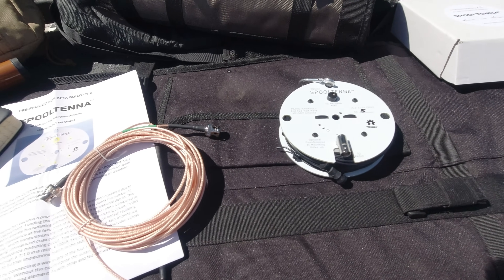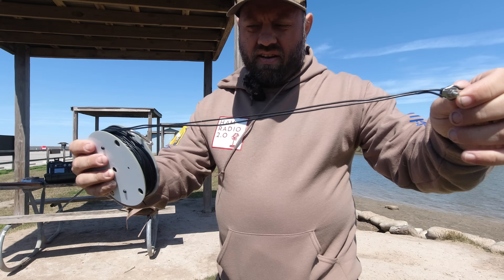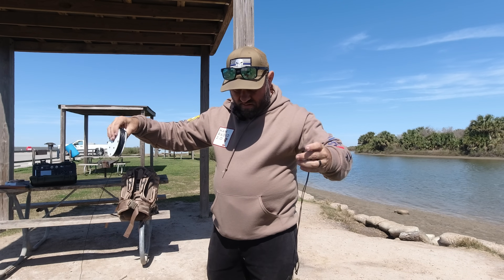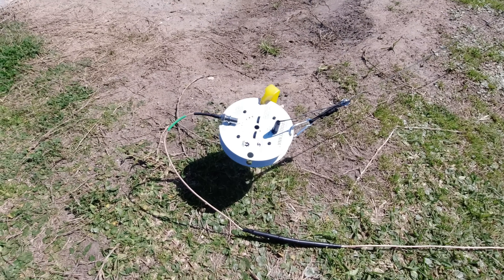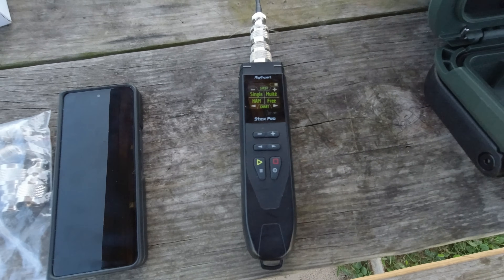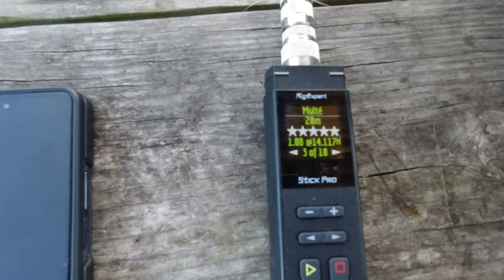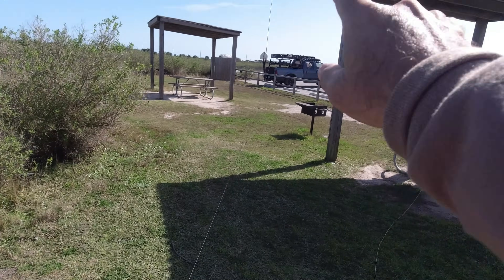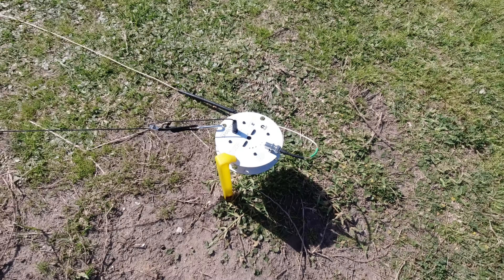Spooltenna: Testing the NEWEST Ham Radio Antenna at a Park!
I was sent this brand new antenna as a prototype and asked to test it before Dayton Hamvention of 2025.  WOW... great performing antenna!  I really like this design and compact shape.  Let's take a look at how it performs on POTA at US-3013